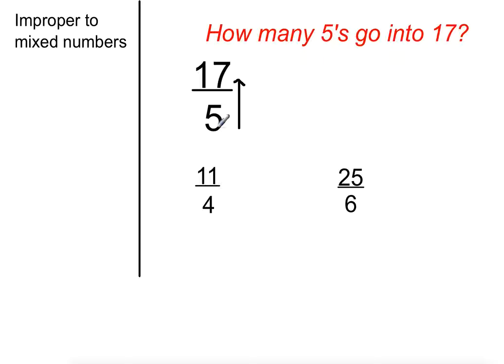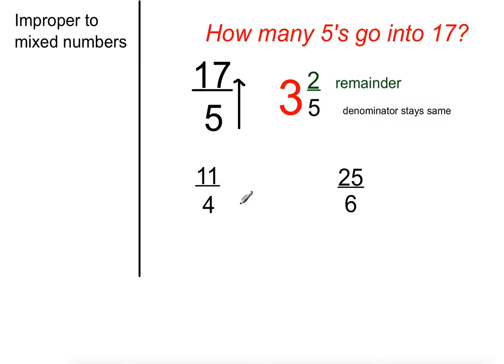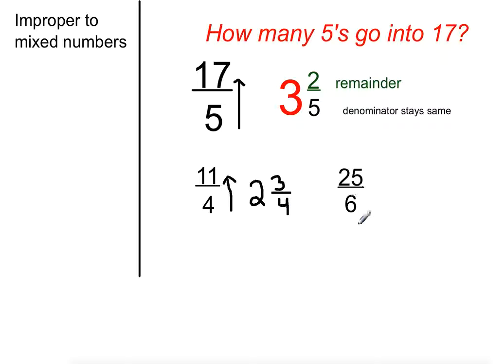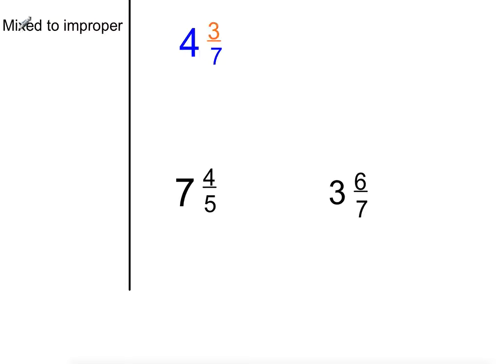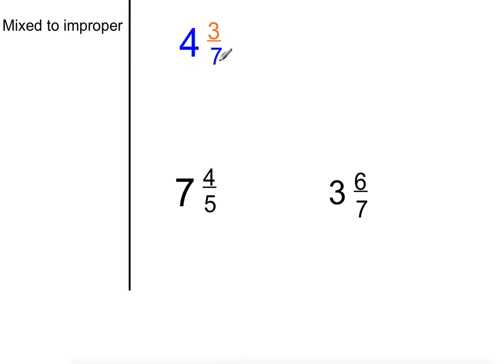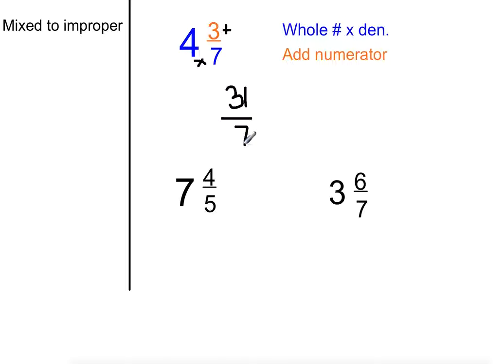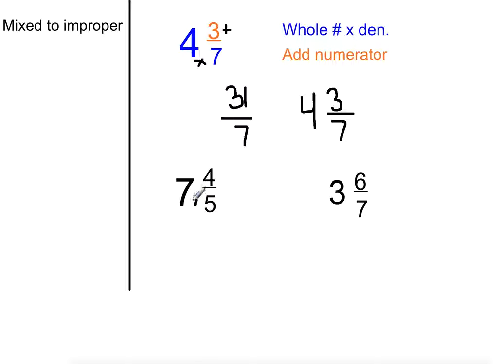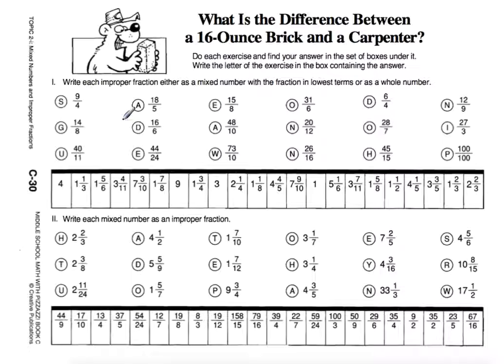Converting Between Improper and Mixed